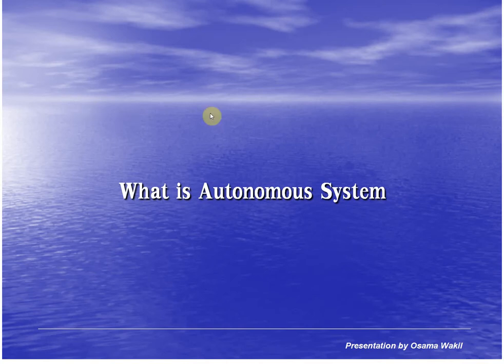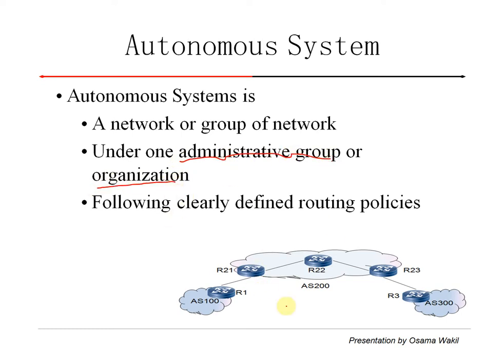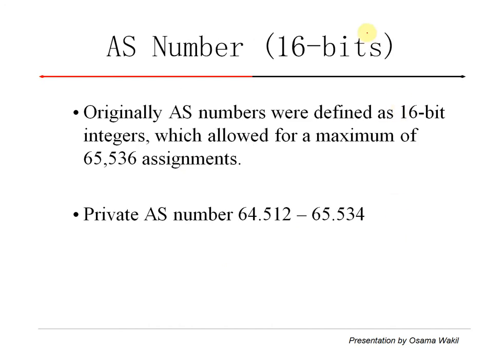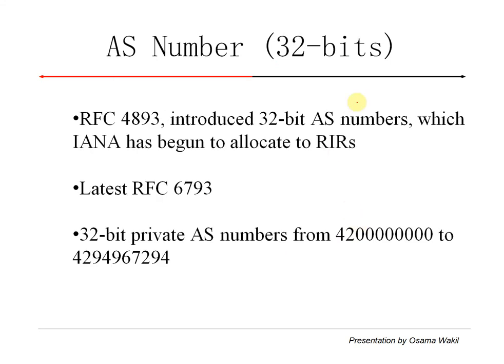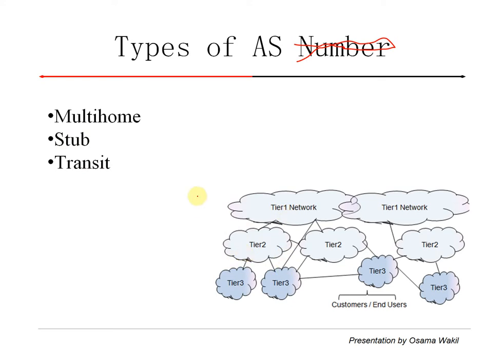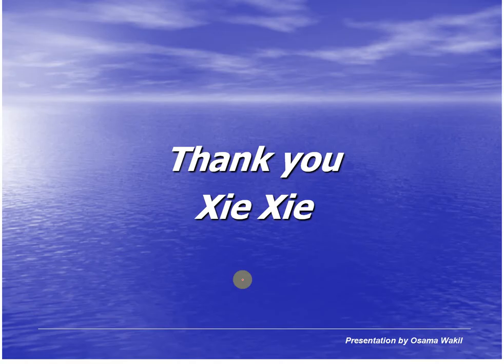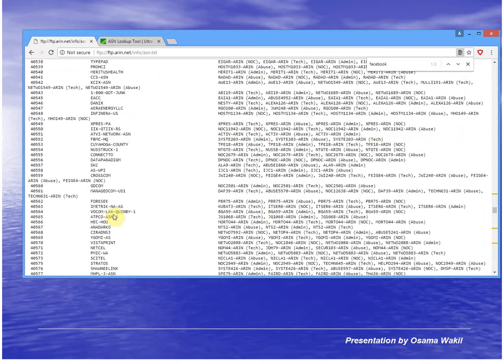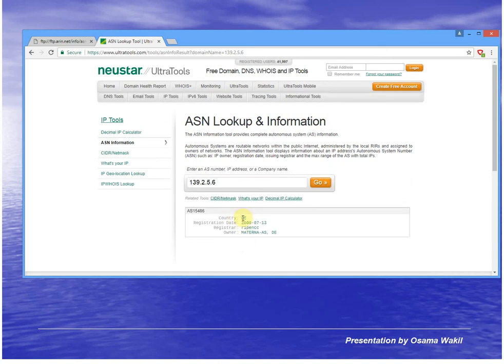BGP Training - Autonomous System (Part 02)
This presentation briefly discuss Autonomous System